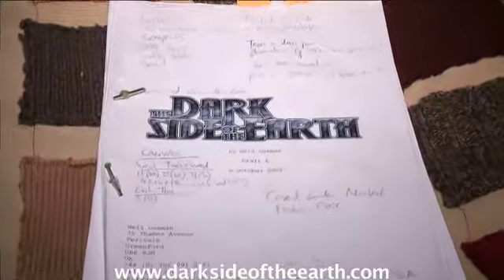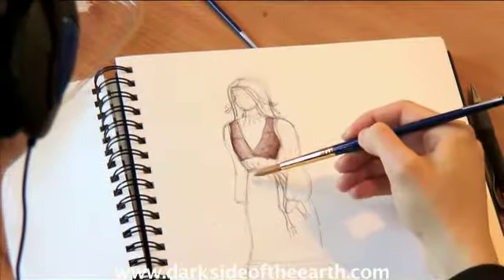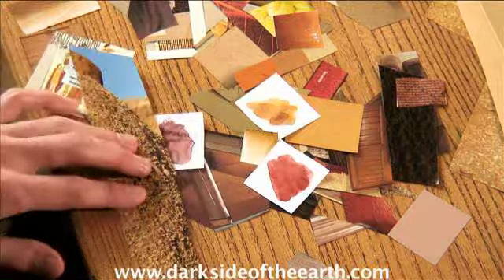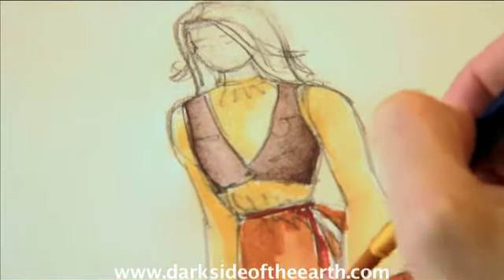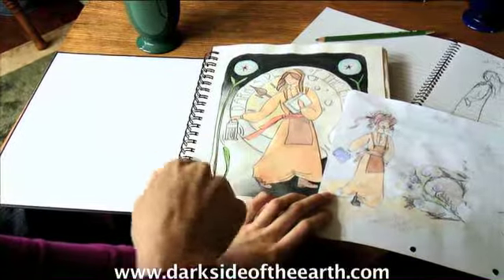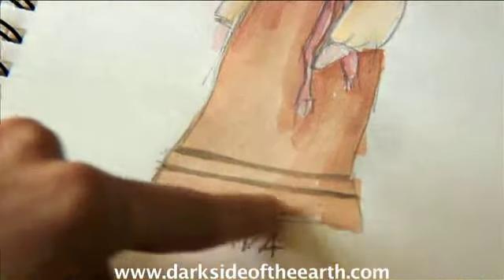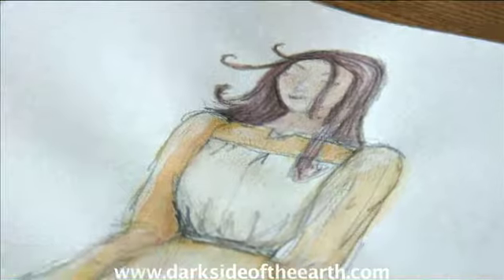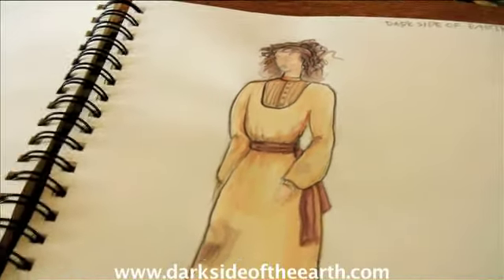5. What to Wear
Production of the insanely ambitious British fantasy adventure movie The Dark Side of the Earth begins with a single pilot scene, set aboard an airship travelling to the dark side of the Earth. Costume designer Katie Lake explains how she came up with the look for the leading lady's dress. For more info and to view this podcast in HD,